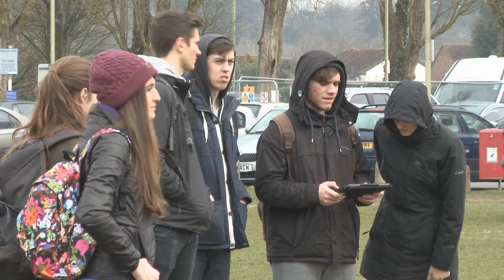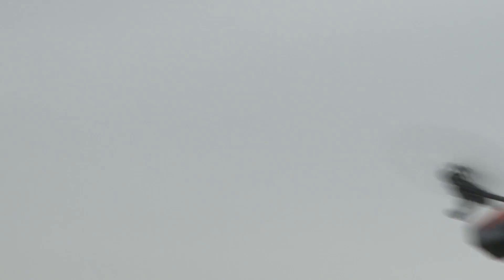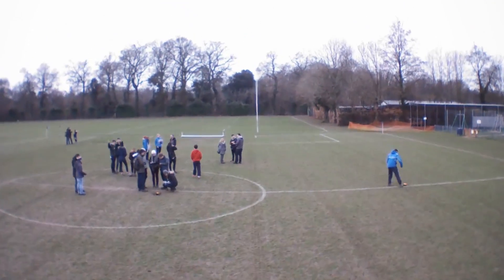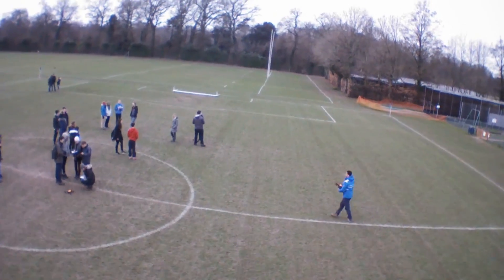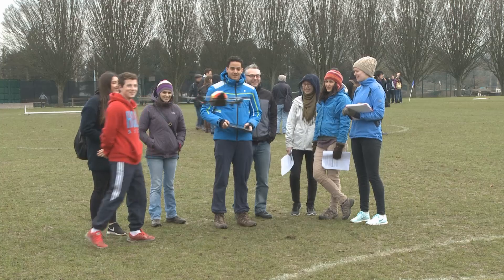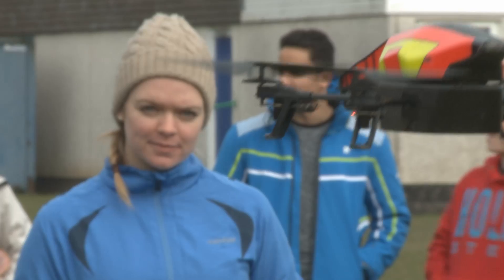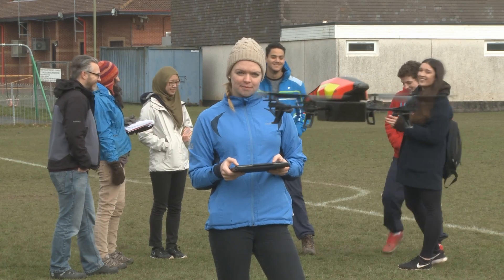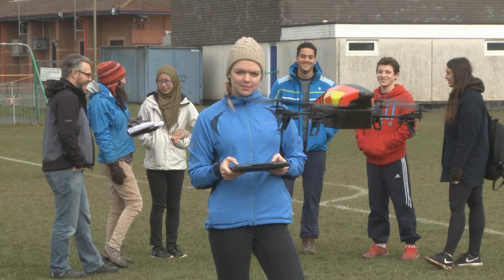Remote sensing techniques - Environmental Science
In their first year, Environmental Science students get hands-on experience of a wide range of field work techniques. This field trip introduces students to the idea of collecting data remotely, for instance using drones.